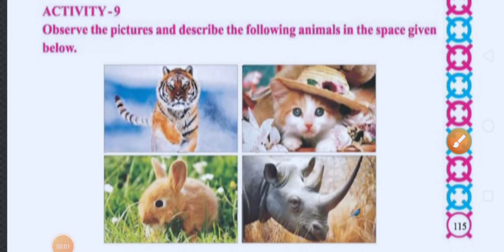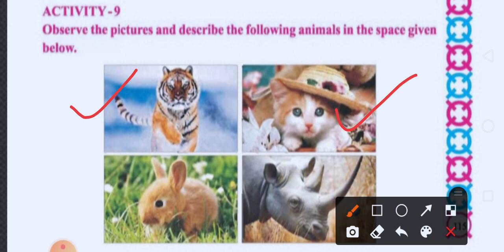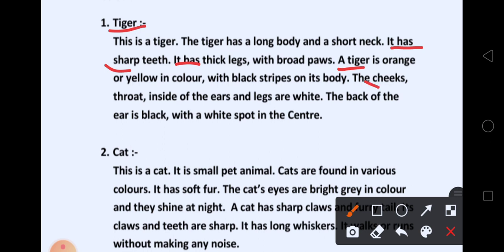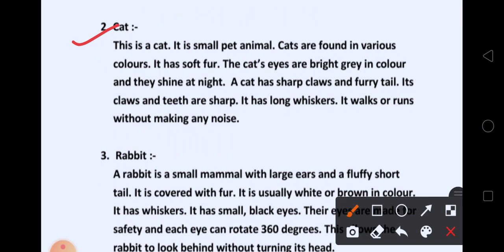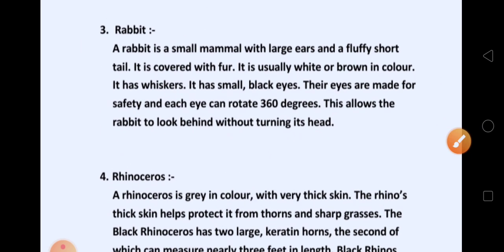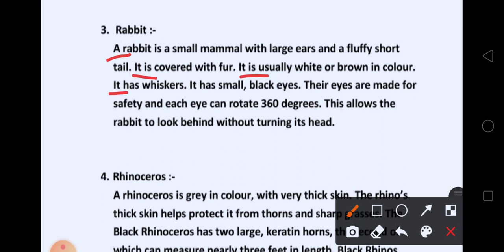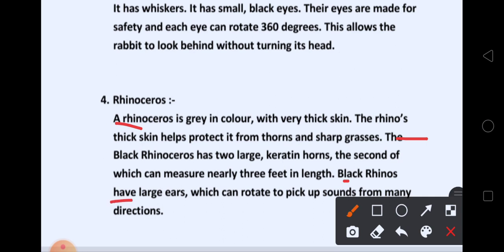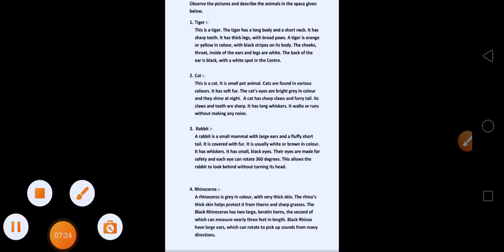Std-4th English unit-12.16